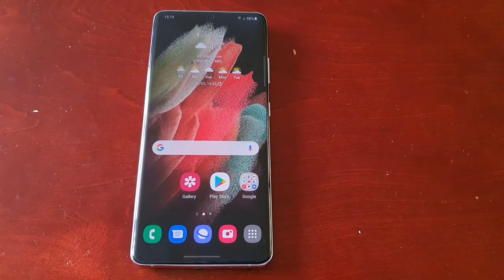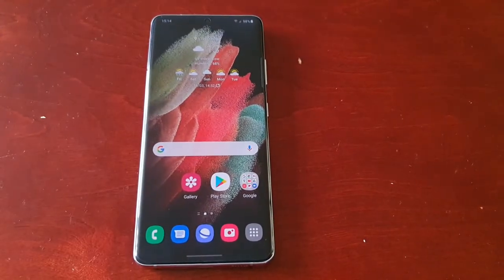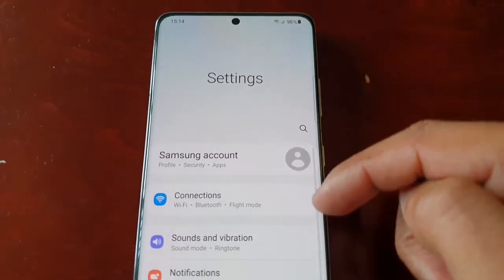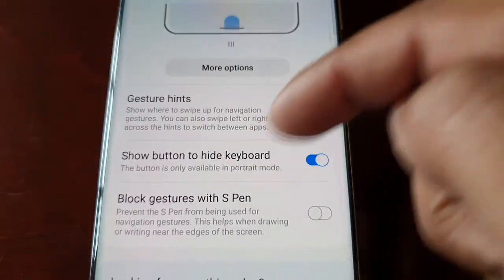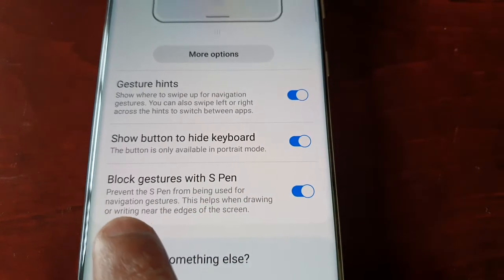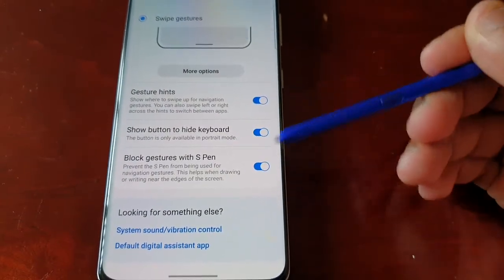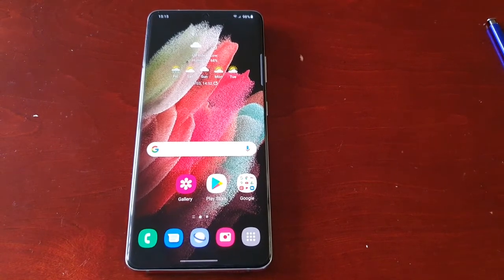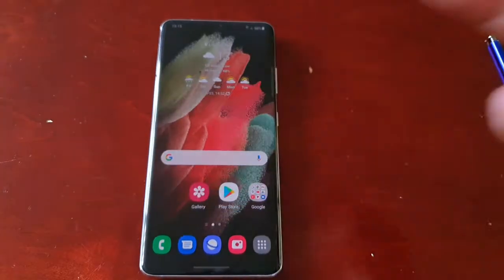Samsung Galaxy S21 Ultra How To Enable Block Gestures With S Pen Very Useful When Drawing & Writing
Samsung Galaxy S21 Ultra How To Enable Block Gestures With S Pen this is very Useful When Drawing & Writing Near the edges of the screen!!